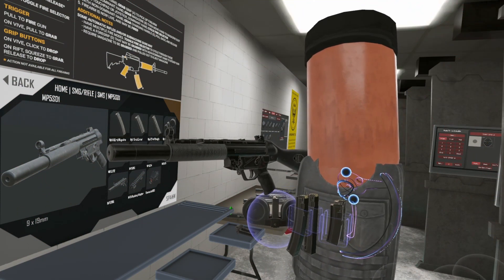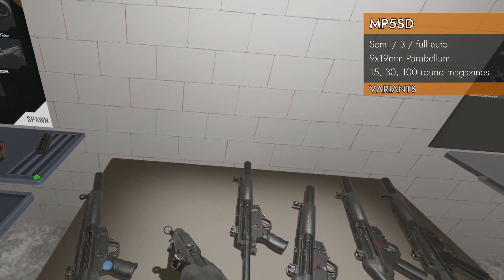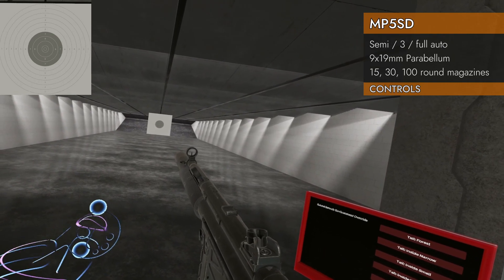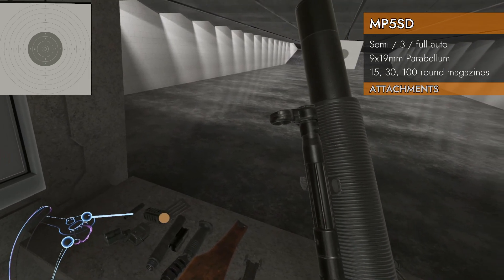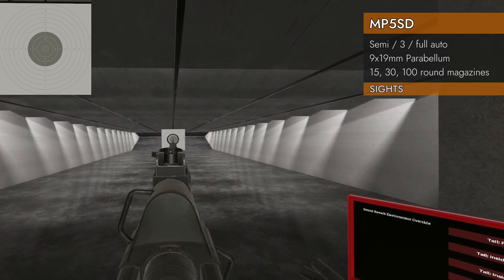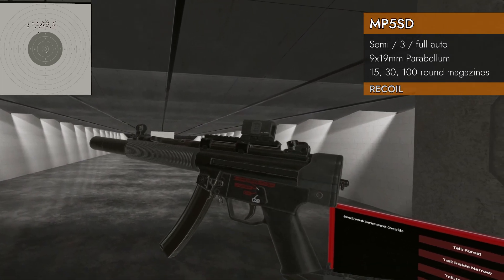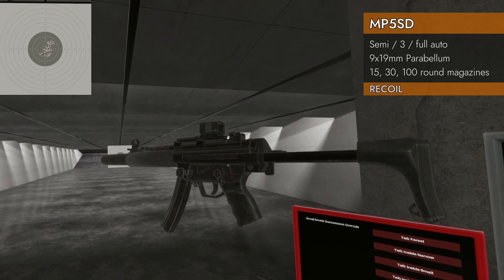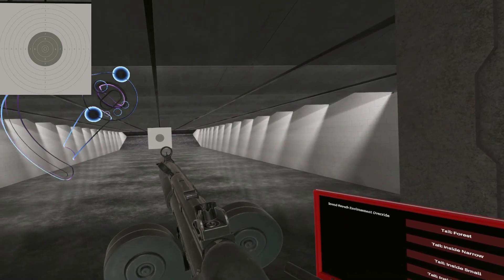H&K MP5SD SMG // H3VR Weapon Deep Dive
A detailed exploration of the H&K MP5SD SMG in the video game "Hot Dogs, Horseshoes, and Hand Grenades" (H3VR).

Specs:
HMD : Valve Index
Controllers : Valve Index
GPU : EVGA® GeForce® RTX 3080 XC3 Ultra 10GB
CPU : AMD RYZEN™ 9 5900X 12-Core - 3.7GHz to 4.8GHz
Mem : G.Skill TridentZ NEO 32GB (2x16GB) - 3600MHz

00:00 Intro
00:06 Spawner
01:00 Variants
01:51 Controls
02:49 Attachments
03:54 Foregrips
04:18 Sights
05:08 Recoil
07:52 Conclusion